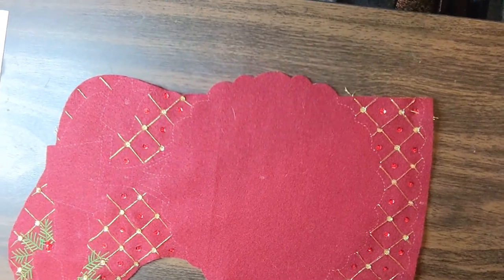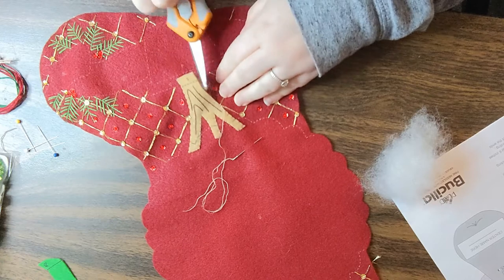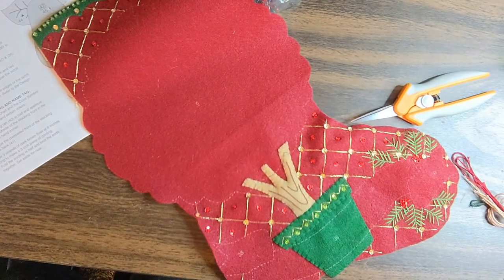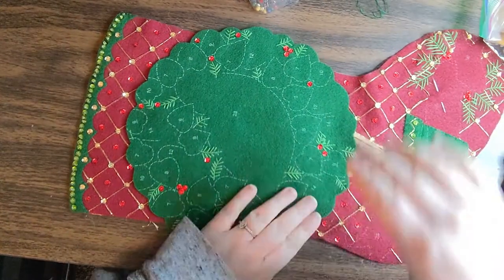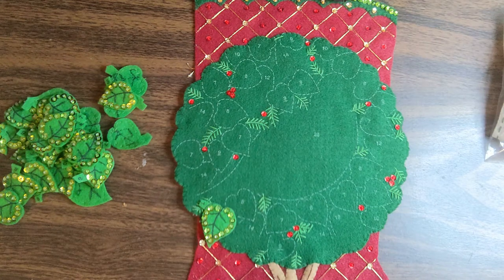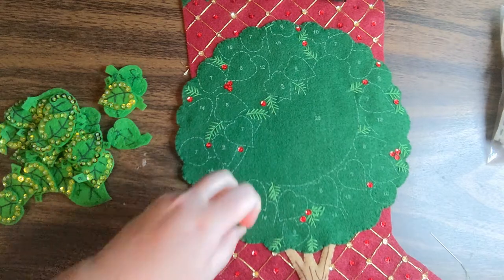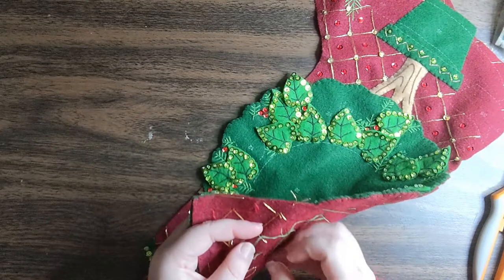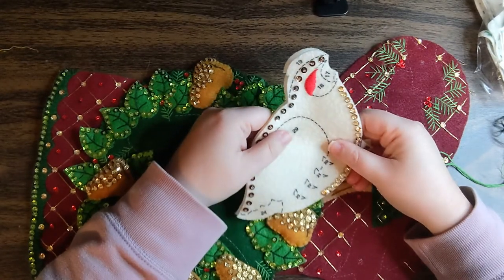Partridge in a Pear Tree - Steps: 1 - 14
Whoa! Talk about taking forever right? We finally got out the first video!!! Whew! I can't wait to stitch along with you!

Thread Magic

Please be advised that Plaid Enterprises, INC. has compensated the artist by furnishing Plaid products at no charge in connection with this video/tutorial.